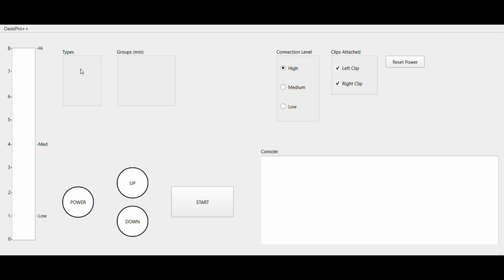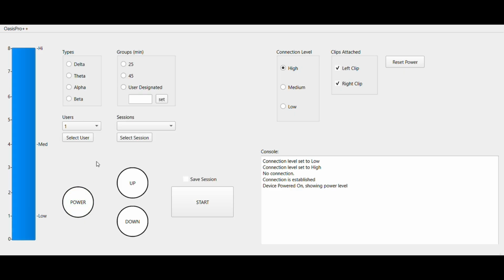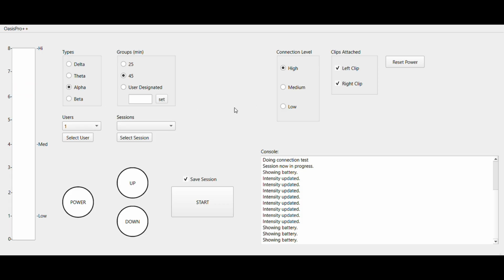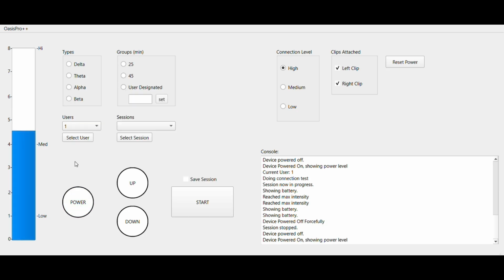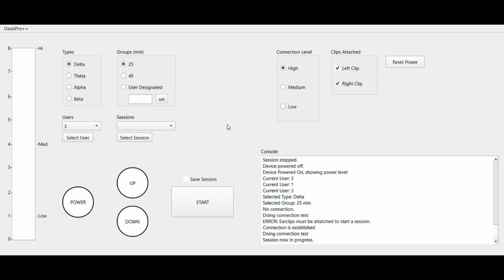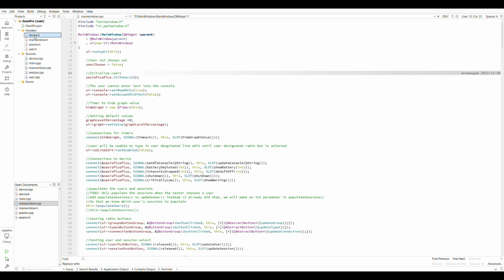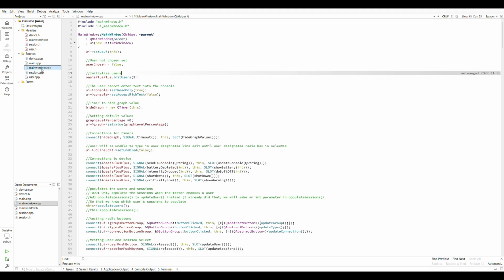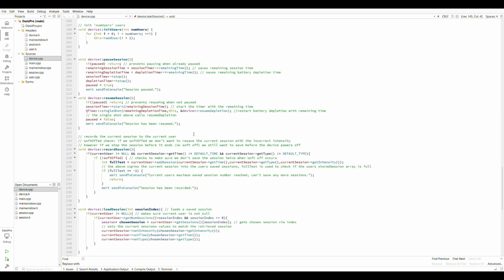Medical Device Software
A quick demo of my medical device software made in C++ with Qt.